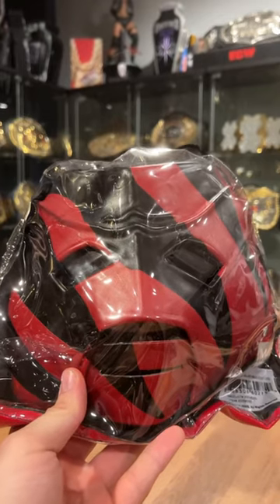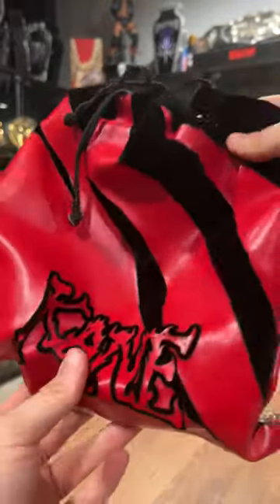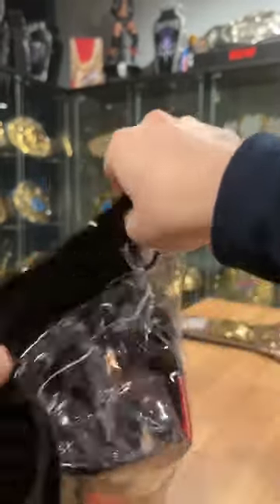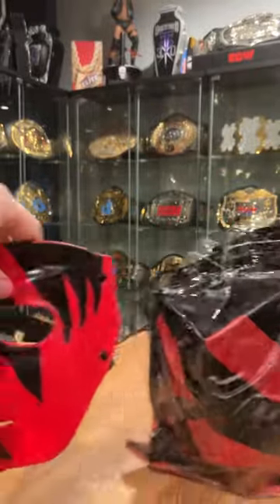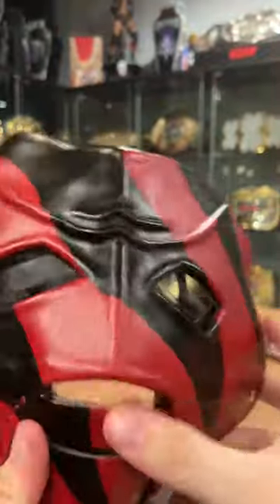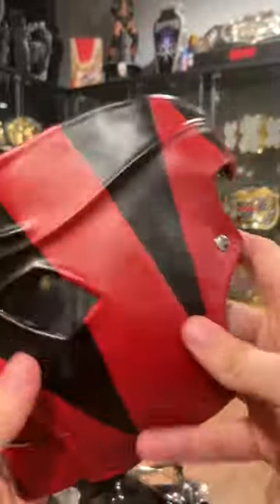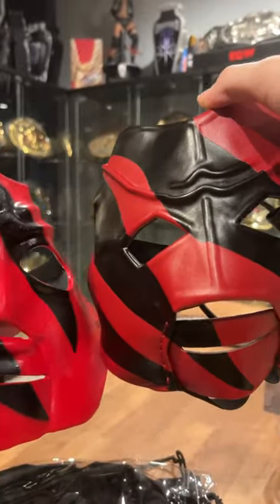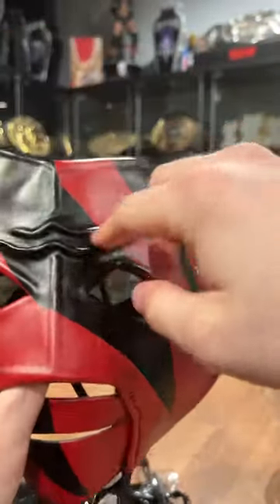I Bought The Kane Deluxe Replica Mask!